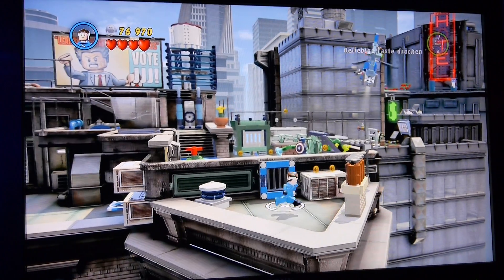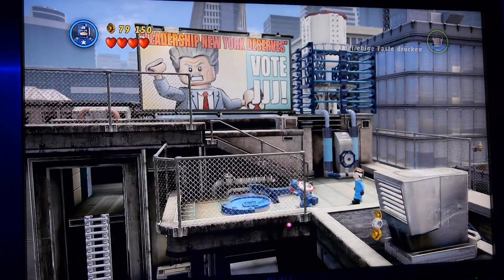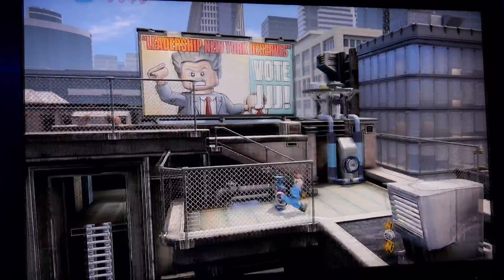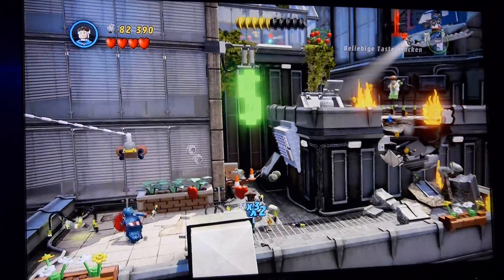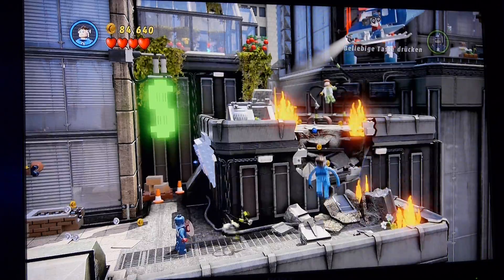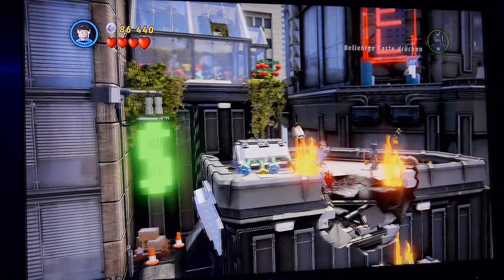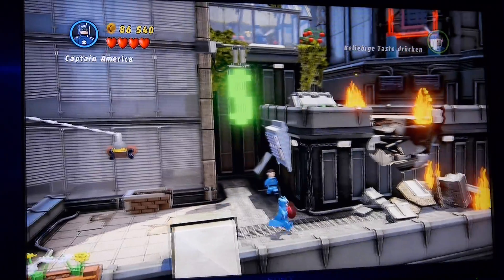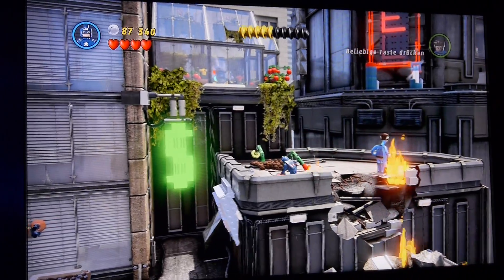Lego Marvel Super Heroes Sony PS4 Gameplay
Lego Marvel Super Heroes Sony PS4 GamePlay at a Pre Release Event in Munich. Great Game with lots of characters and Hours to play. Great Bang for the Buck and also the whole Family. Lots of Action and Humor built in.